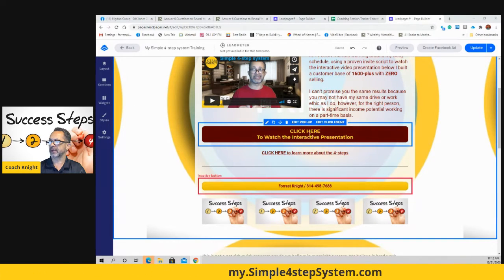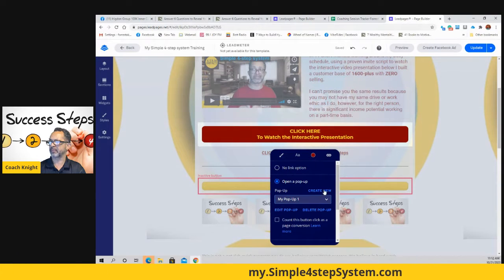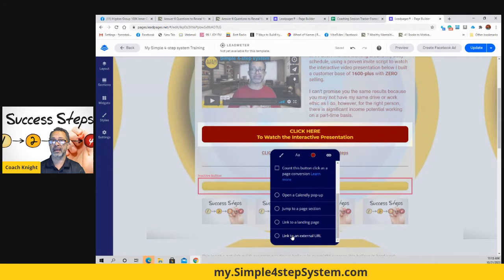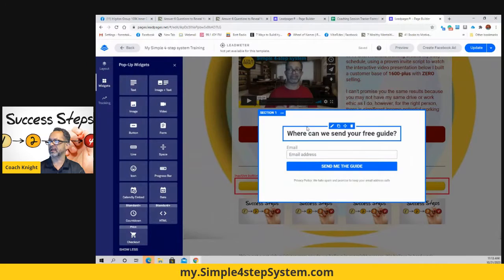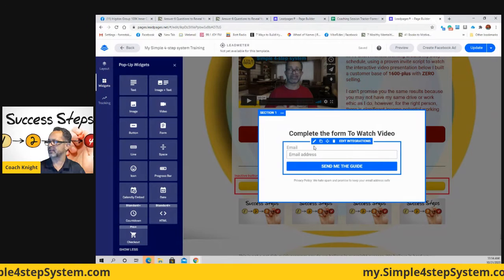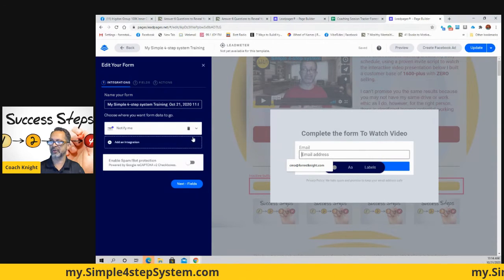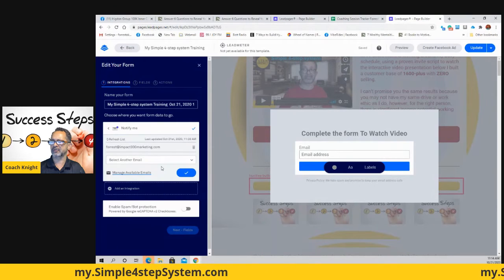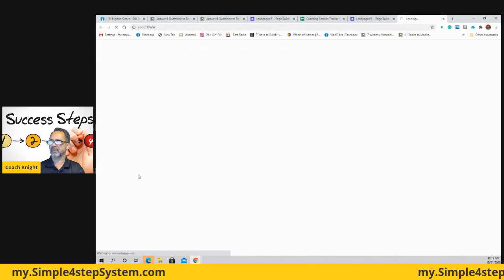How to add a lead capture form to your page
How to add a video to your My.Simple4StepSystemPro.com lead capture or follow-presentation funnel.